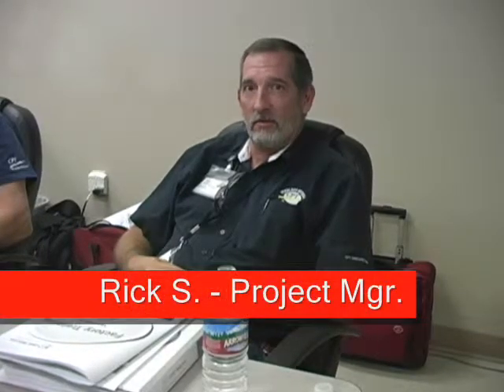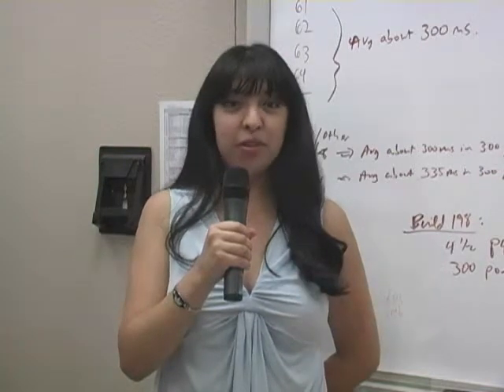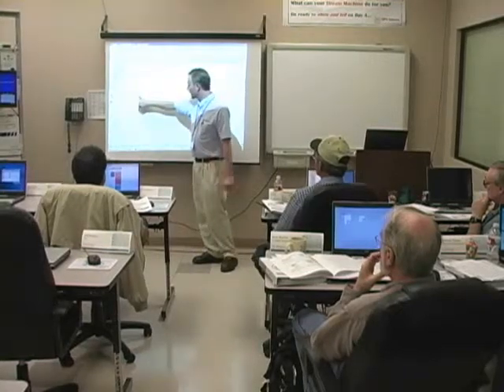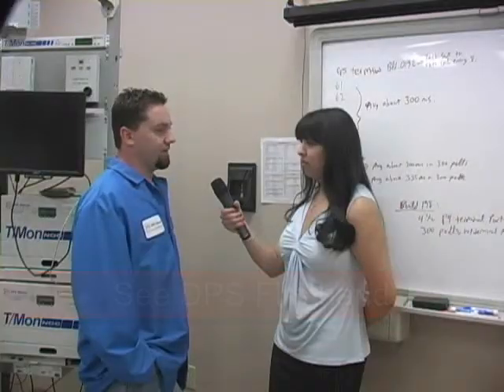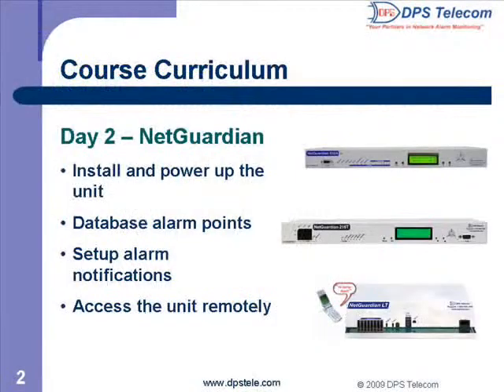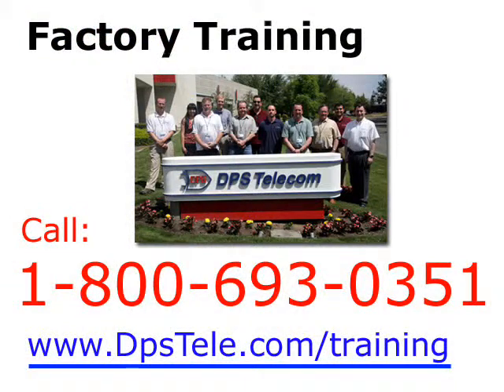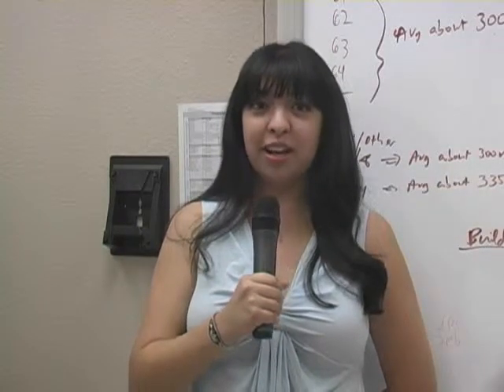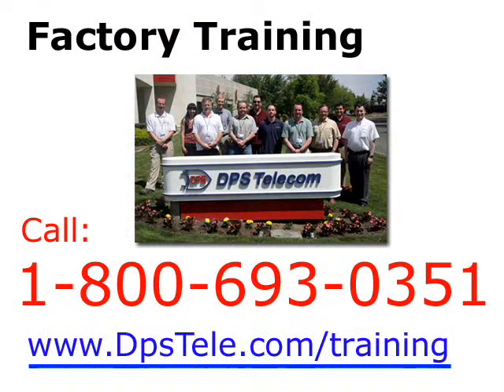Alarm Monitoring Factory Training at DPS Telecom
Factory Training at DPS Telecom is the fastest way to get up-to-speed on alarm monitoring. If you need to learn about remote terminal units (RTUs), alarm masters, and how to leverage them in your network, you need to attend this training course. Plus, qualified professionals receive free tuition.